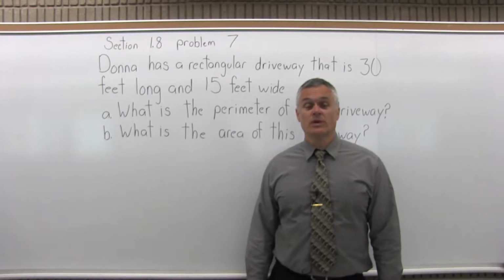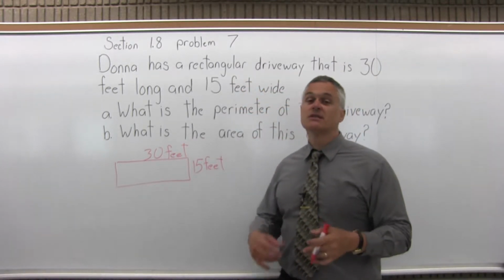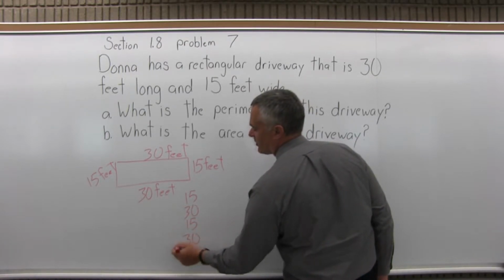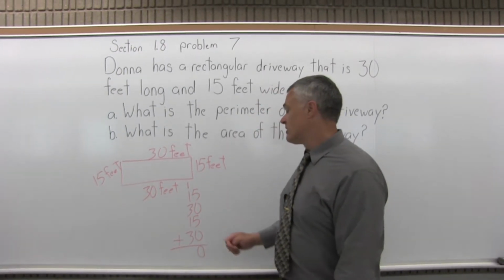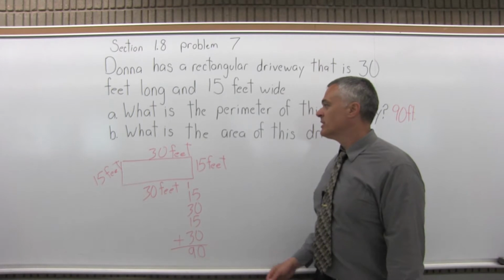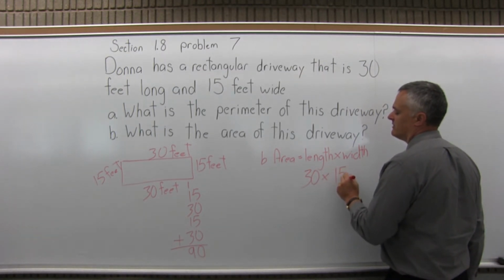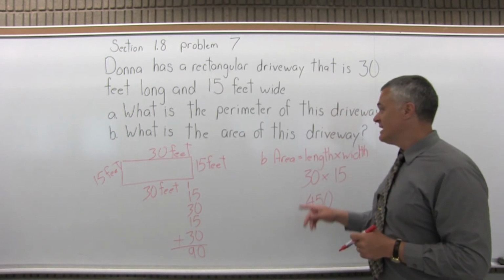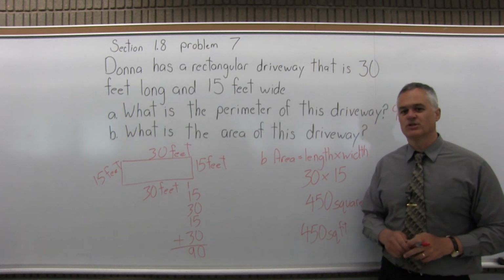MTH 011: Section 1.8 Problem 7 - Mathematics with Dan Avedikian